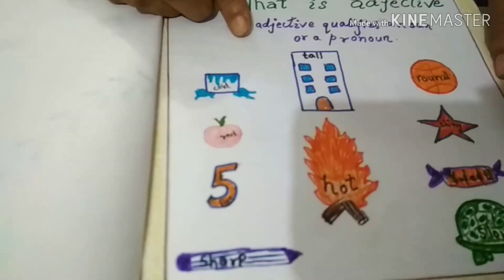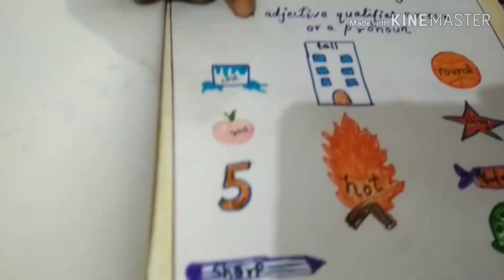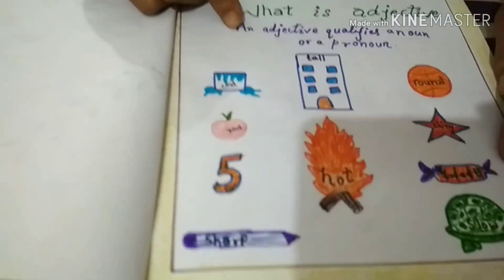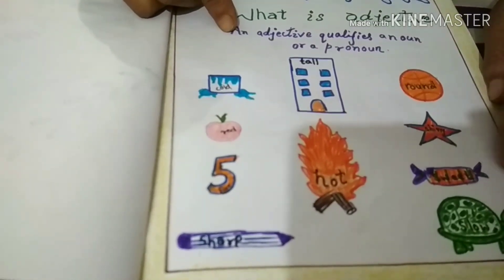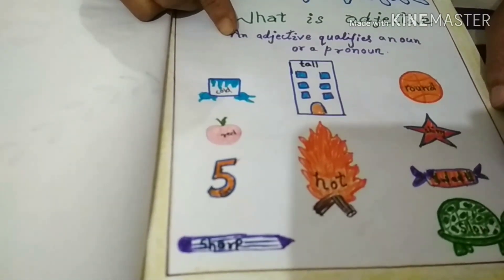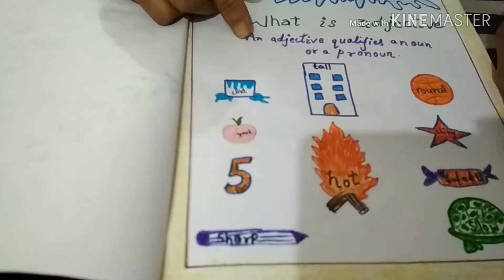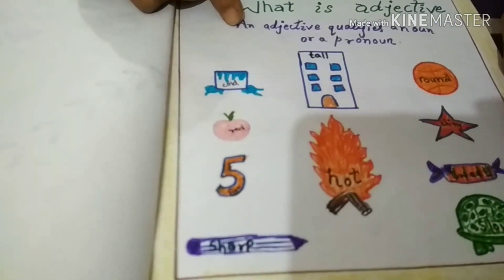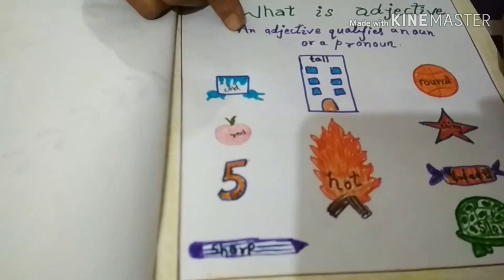TLM on Adjective.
Adjective is a describing word.It describes about noun or pronoun.Ram is a good boy.Good is Adjective .It described the word Ram.These are examples of some Adjectives.Some,many,much,more,eight,nine,red,big and small etc